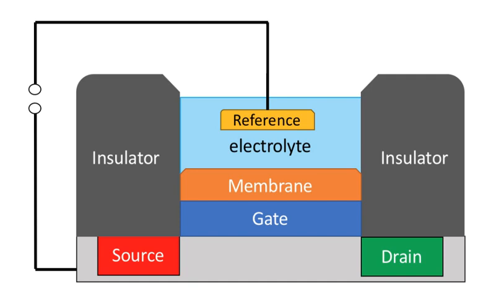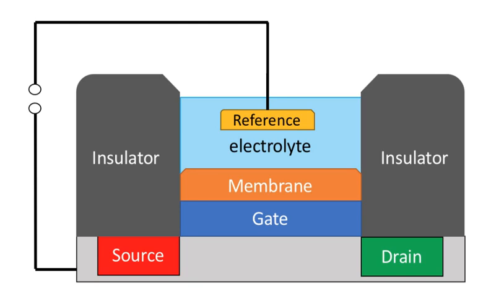ChemFET Chemical field effect transistor Audio Article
A ChemFET is a chemically-sensitive field-effect transistor, that is a field-effect transistor used as a sensor for measuring chemical concentrations in solution. When the target analyte concentration changes, the current through the transistor will change accordingly. Here, the analyte solution separates the source and gate electrodes. A concentration gradient between the solution and the gate electrode arises due to a semi-permeable membrane on the FET surface containing receptor moieties that preferentially bind the target analyte. This concentration gradient of charged analyte ions creates a chemical potential between the source and gate, which is in turn measured by the FET.